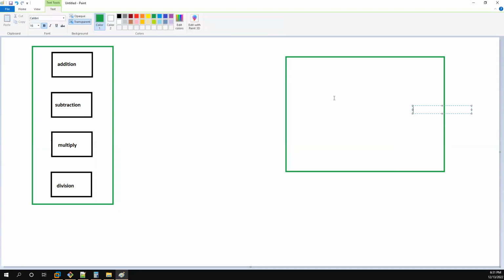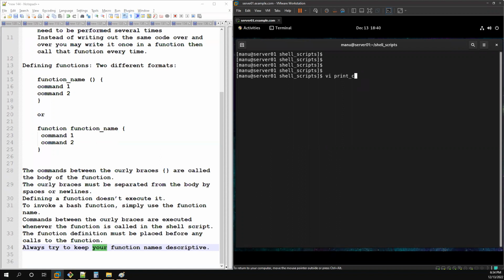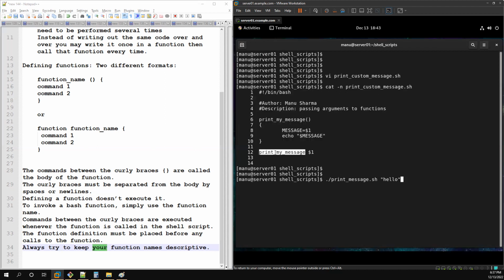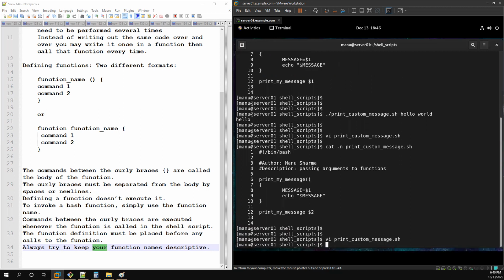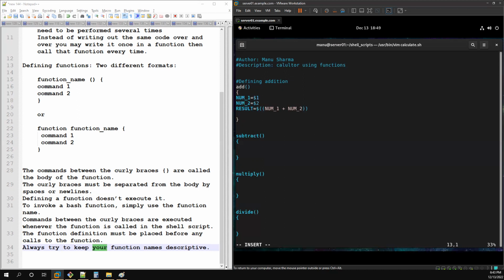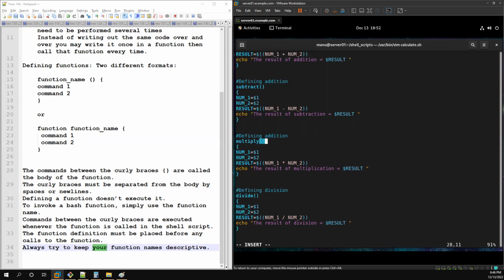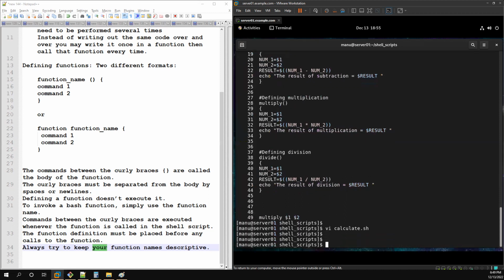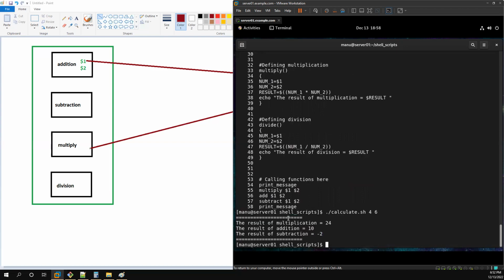13 passing arguments to functions